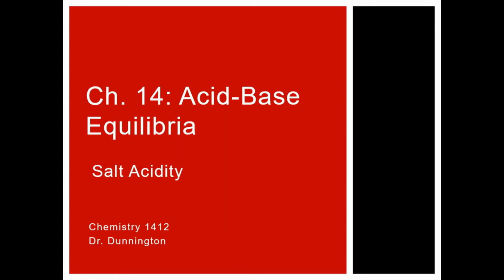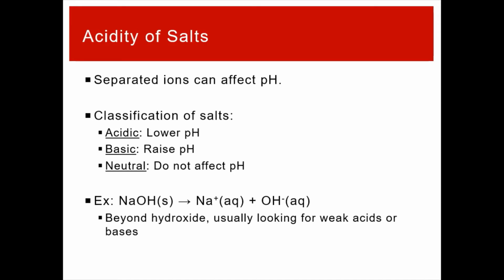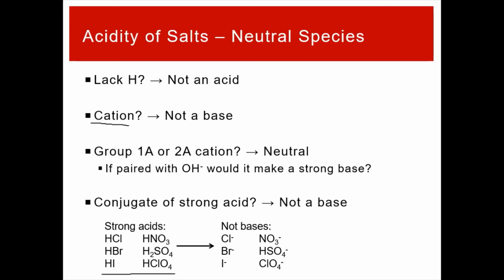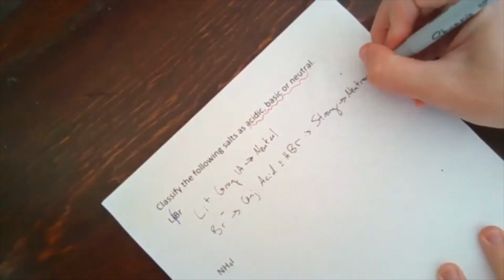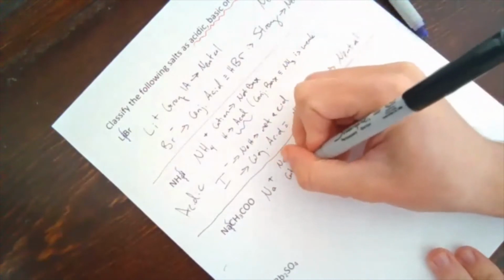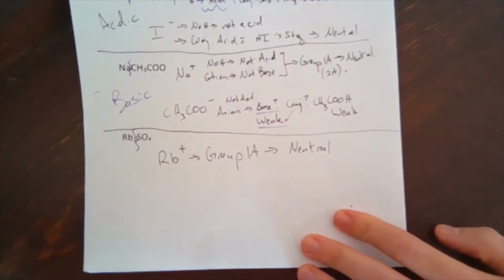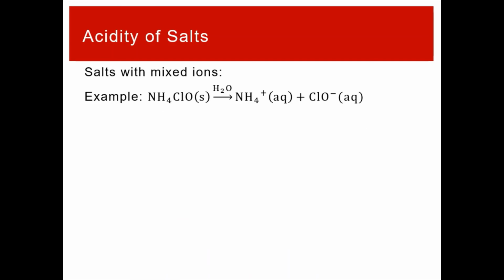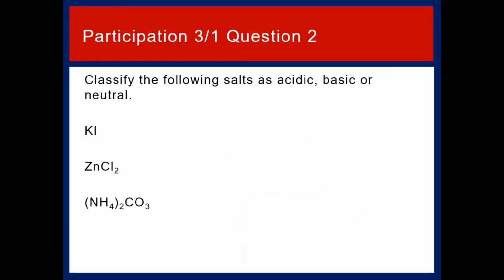CHEM 1412 Lecture 2/28-3/1 Part 4: Salt Acidity